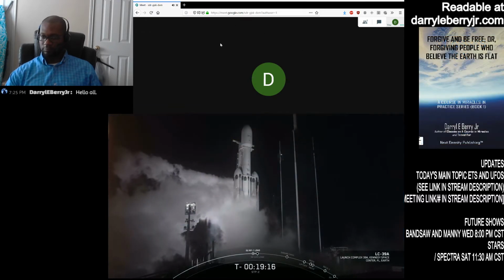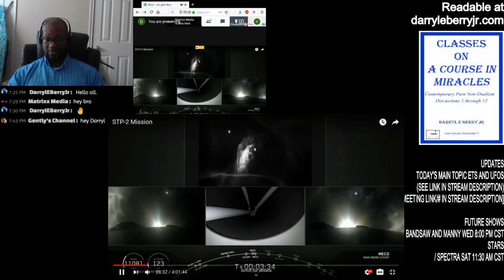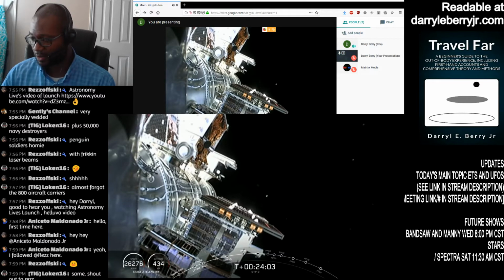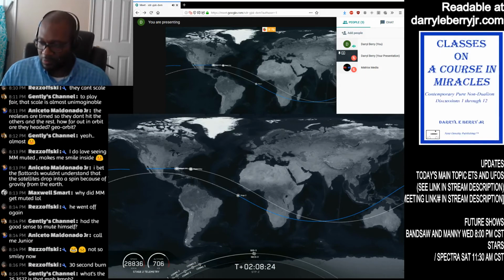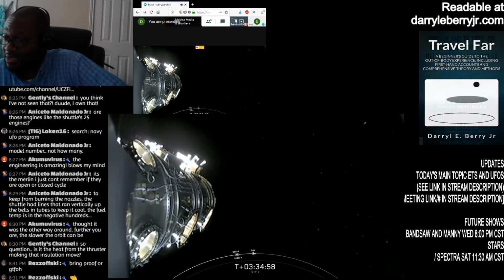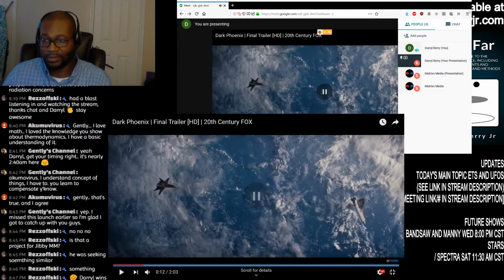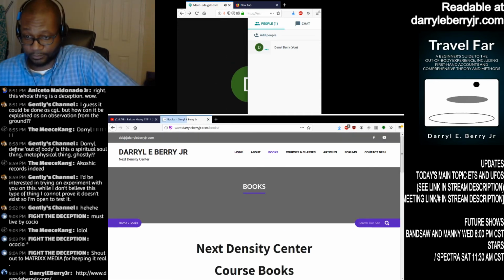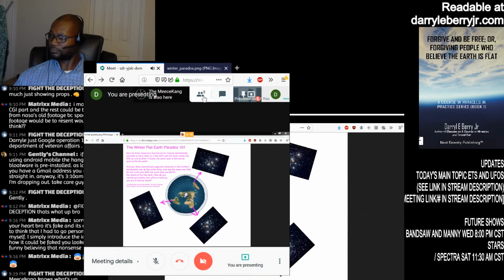RTS#25A - Replay, Commentary STP-2 Mission SpaceX Then Flat Earth Debate/Discussion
Realing the Shape 25A - Replay, Commentary STP-2 Mission SpaceX Then Flat Earth Debate/Discussion
Will also review Reds Rhetoric's live recording footage of the launch.

Realizing the Shape by Darryl E Berry Jr
Sundays at 2:00 PM Central Time
Wednesdays at 8:00 PM Central Time
Saturdays at 11:30 AM Central Time
Extra shows or appearances on other channels/shows throughout the week.